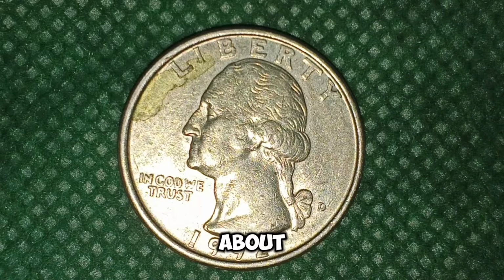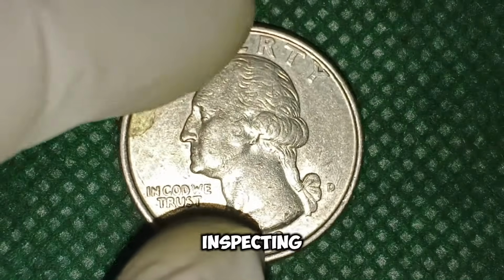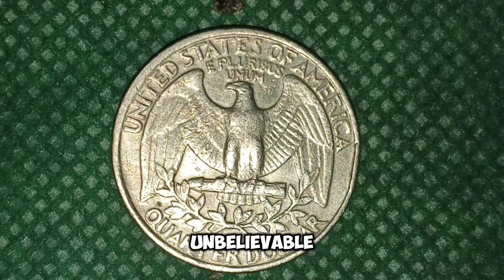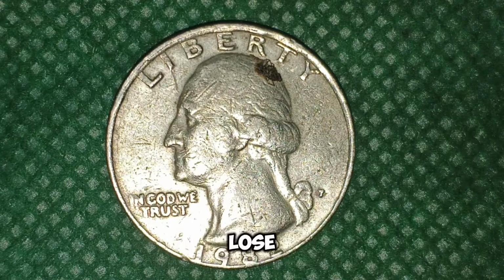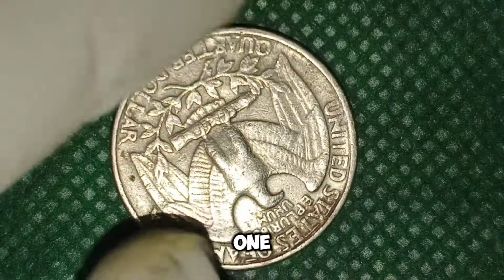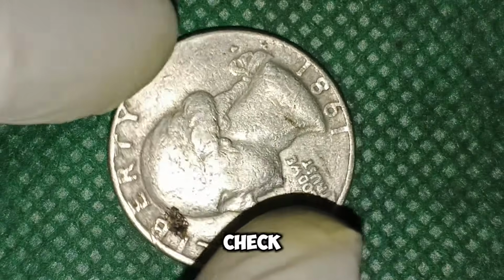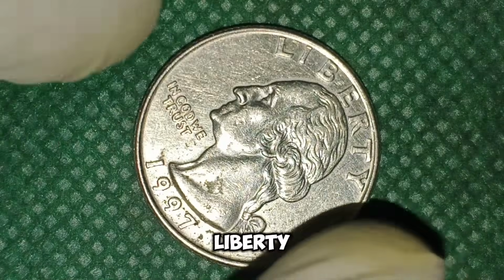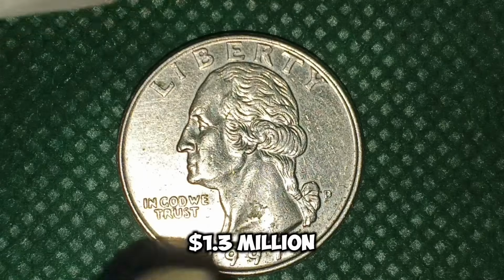USA Ultra Rare 1992 Washington Quarters Dollar Coins Worth Big Money!